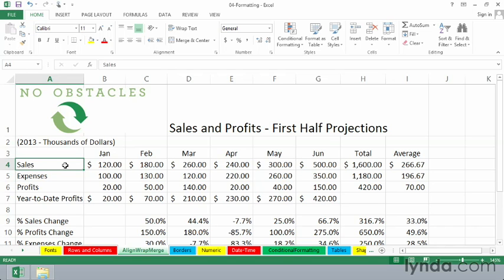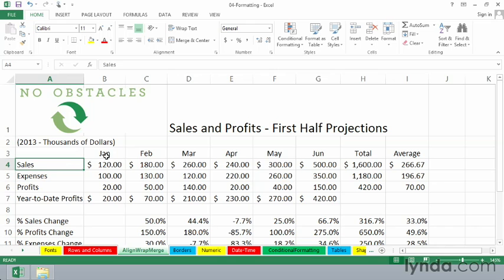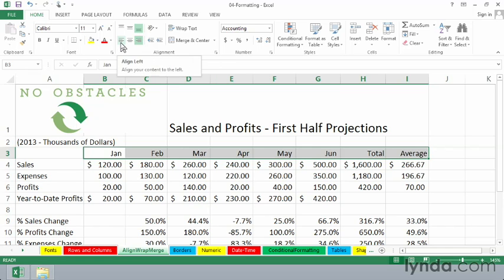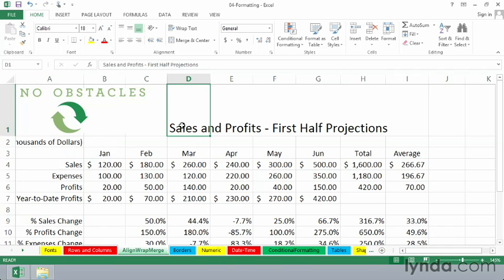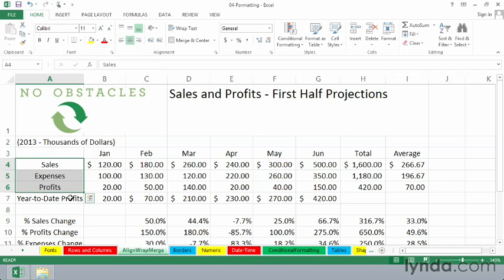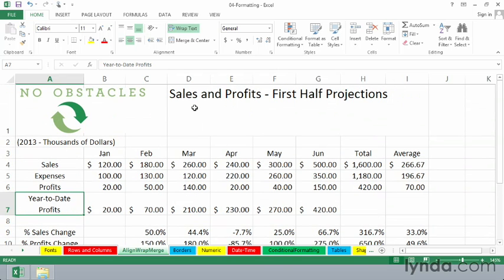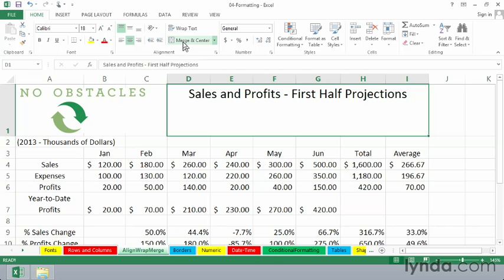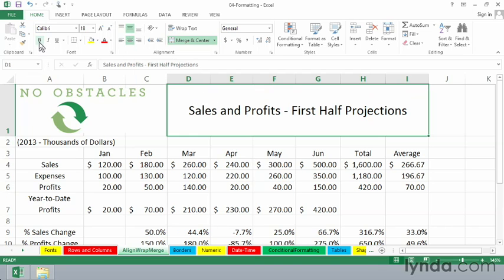Tutorials - Excel 2013 Essential 4/3 alignment